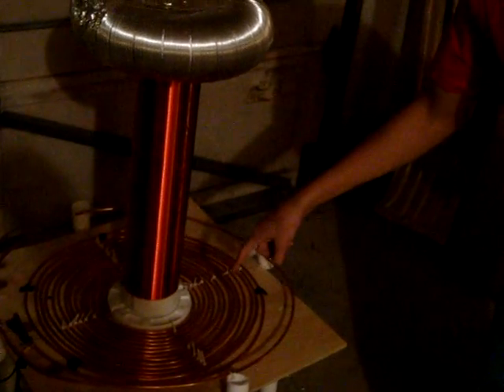Tesla Coil 2.0 with 1 foot arcs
This is my second Tesla Coil.  It has a 4"x20" secondary coil and the primary coil has 15 turns.  A hand held vacuum cleaner quenches that main spark gap.  During the demonstration I use a probe with a grounded wire at the end to direct the arcs.